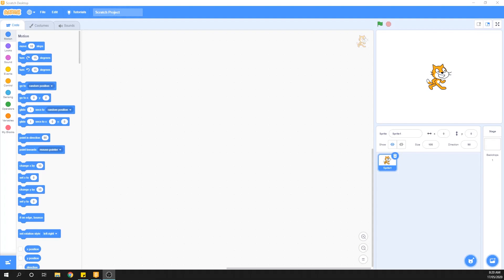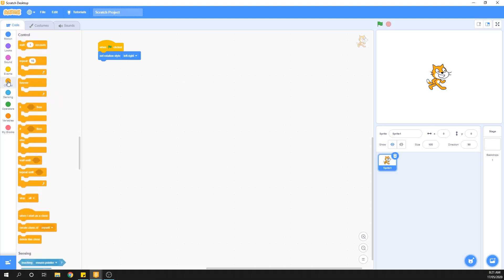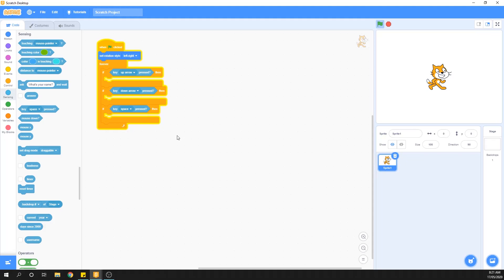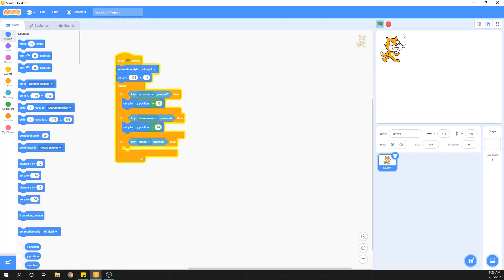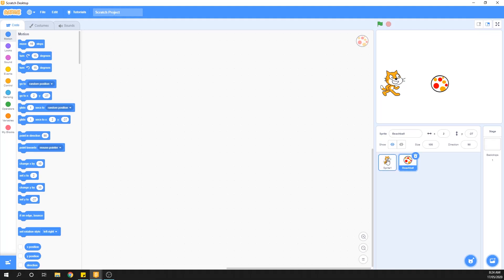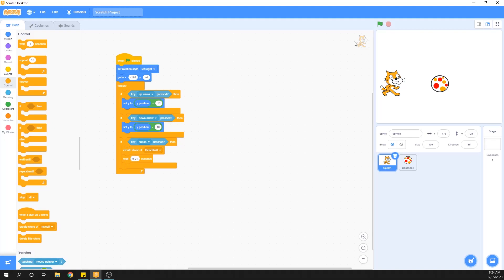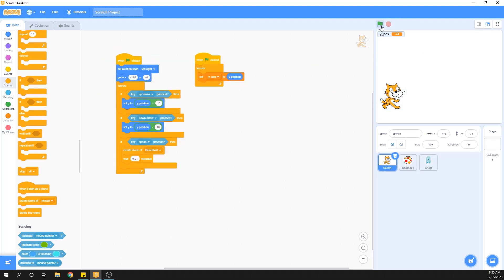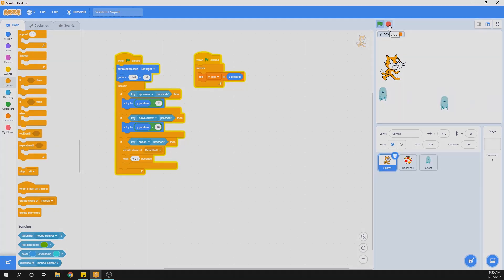Scratch Desktop - How to code bullets and very simple enemies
In this video I demonstrate how to build bullets using clones and how to create the simplest form of enemy.

This video is all about how to get your bullets to fly from your character and destroy the enemies when they collide.

You can use this concept in any game you make to challenge your players!